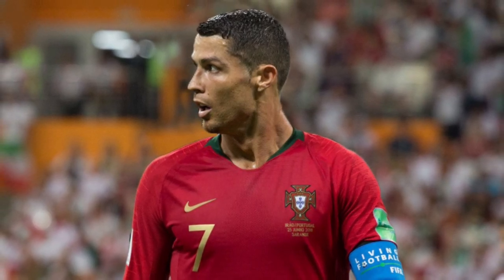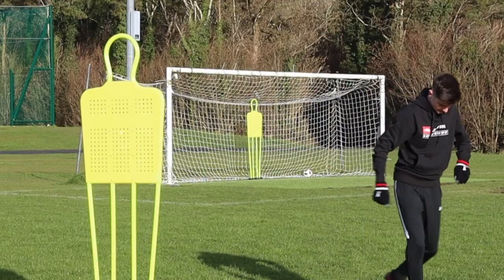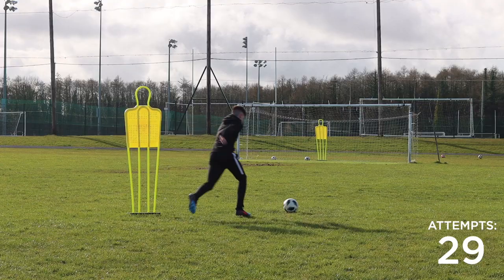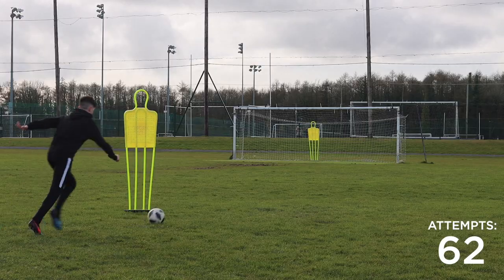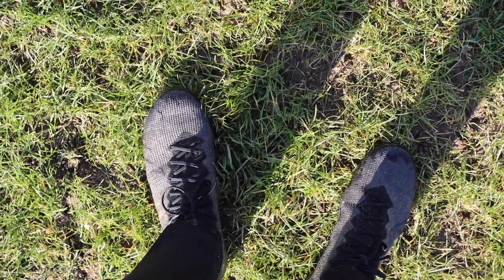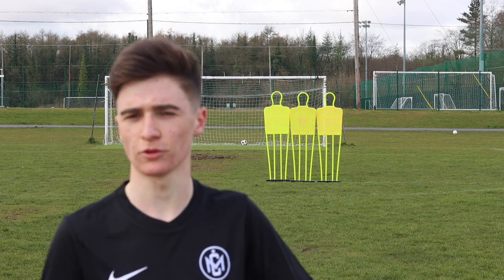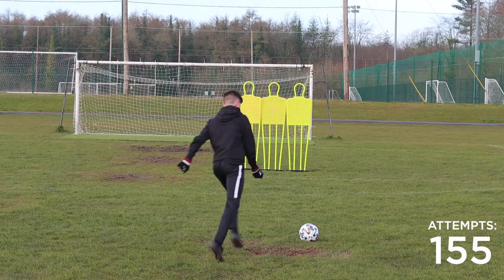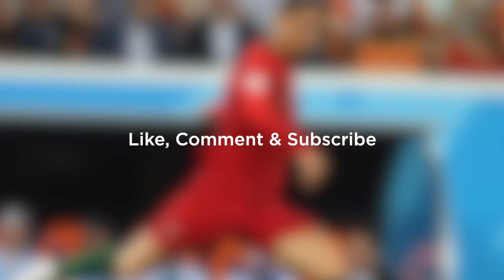Cristiano Ronaldo Did This in 1 Attempt... I Did It In #?...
Cristiano Ronaldo has scored some unbelievable goals in 1 attempt, how many would it take for a regular person to do it? I recreated Ronaldo's knuckleball free kick vs Portsmouth & some other great goals too...

Directed, filmed and edited by DavidMC
Inspired by Kieran Brown